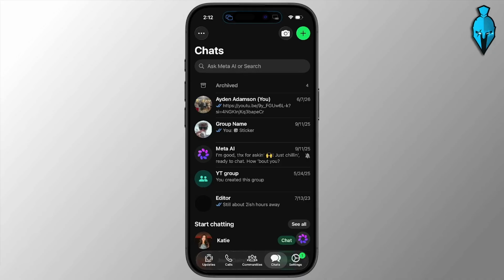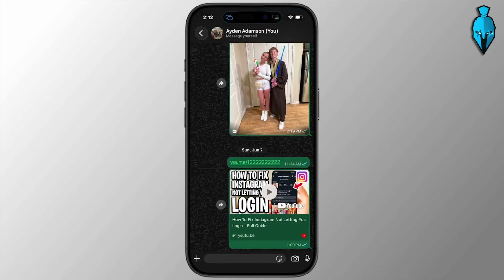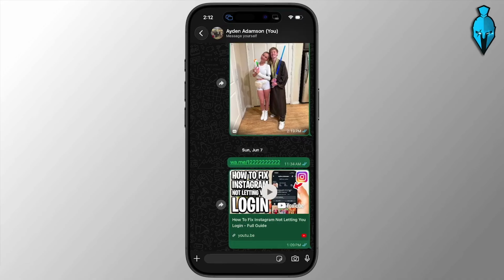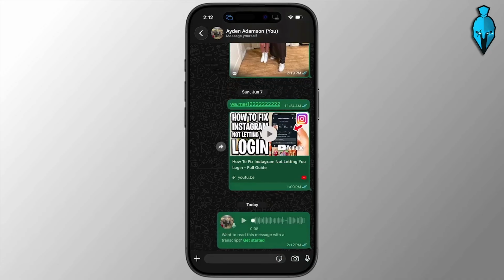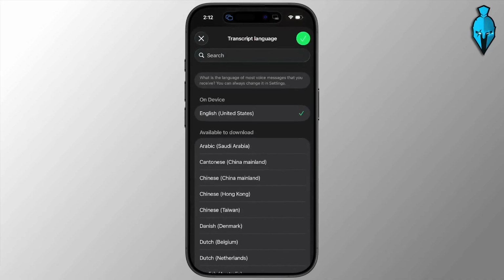How To Send a Voice Message On WhatsApp - Full Guide